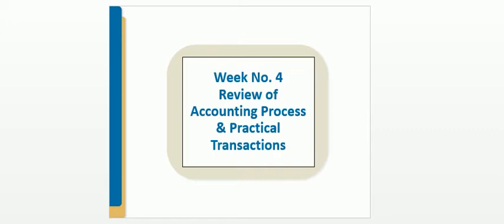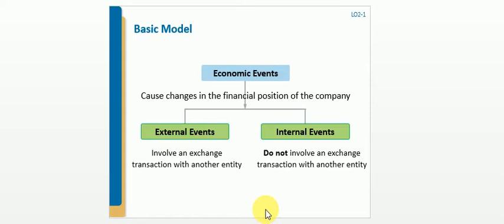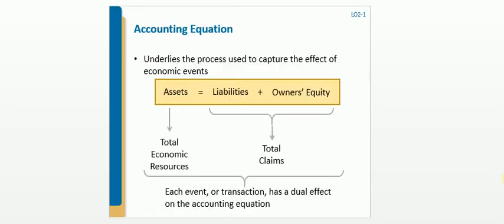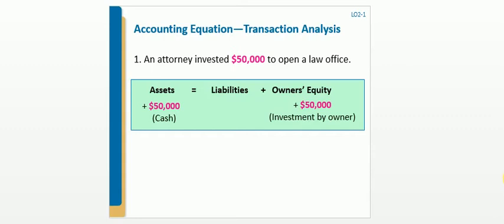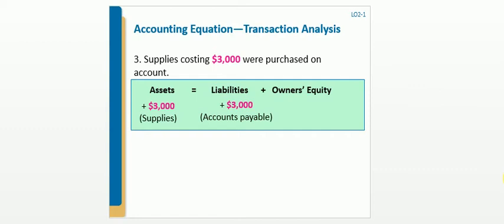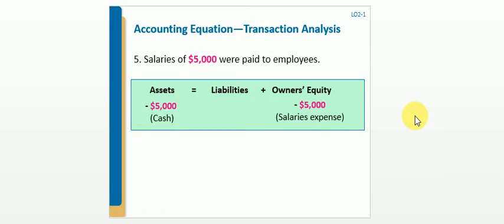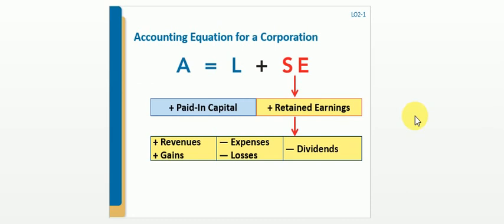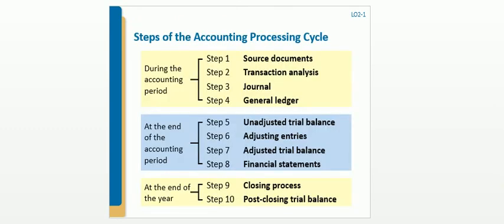Week No 4 Accounting Equation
This lecture will cover the process of accounting equation. Accounting equation is the starting point in accounting numerical. Equation states that both the sides (Assets= liabilities + Capital) must be equal.